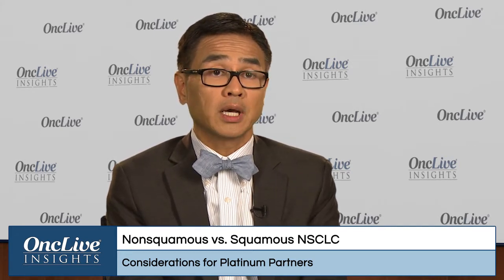Histology and NSCLC Treatment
Primo N. Lara, Jr, MD, discusses the role of histology in guiding the treatment of individuals with NSCLC in this segment.